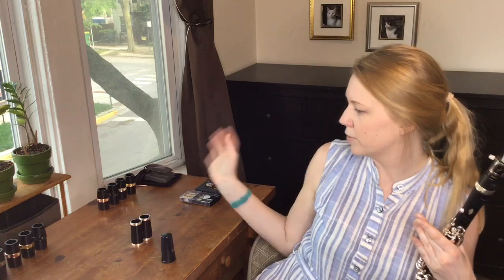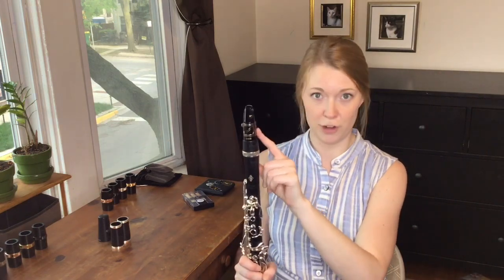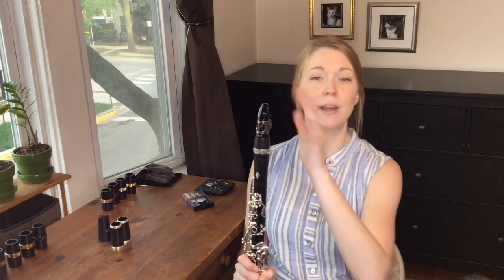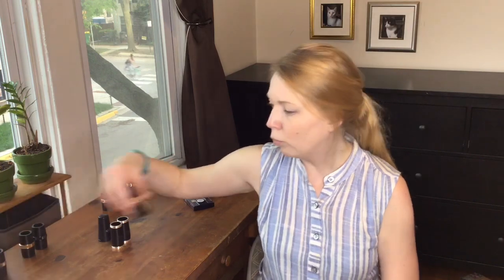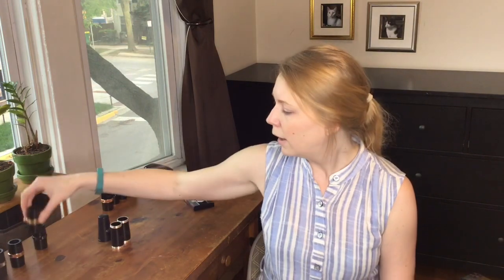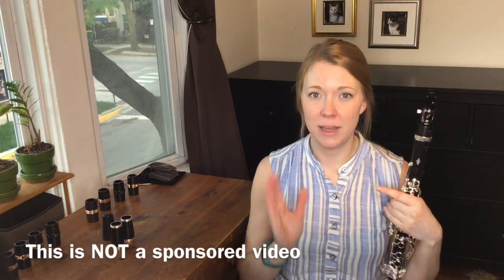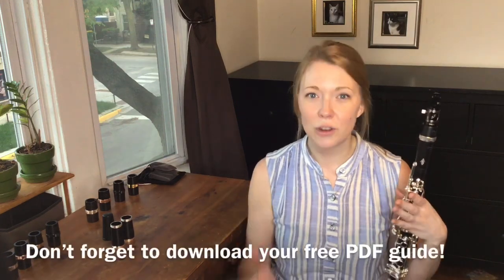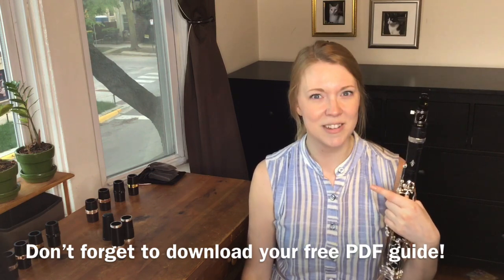Review and Testing Polaris Adjustable Barrels - With Free PDF Equipment Testing Guide! 🎶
Thank you, Patrons, for your support!

Timestamps for review and comparison:
Summary: 00:01:23
About the Gen 1 & Gen 2 Barrels: 00:03:15
My testing guidelines: 00:06:42
Yamaha stock barrel 00:11:42
1st Gen Silver 00:12:08
2nd Gen Stock Bore, Silver 00:12:40
2nd Gen Stock Bore, Rose gold 00:13:10
2nd Gen Stock Bore, Gold 00:13:37
2nd Gen Stock Bore, Black Nickel 00:14:09
2nd Gen Corbin Traditional Bore, Silver 00:14:36
2nd Gen Corbin Traditional Bore, Rose Gold 00:15:08
2nd Gen Corbin Traditional Bore, Black Nickel 00:15:33
2nd Gen Corbin Traditional Bore, Gold 00:16:02
Intonation Test: 2nd Gen Corbin Traditional Bore, Silver: 00:16:29

Here are my more detailed thoughts on each individual barrel. Keep in mind that this is not meant to say that all of these barrels in this type of metal will play exactly the same for everyone... the individual piece of wood can make a difference, your instrument, your mouthpiece/reed, etc, can all make a difference. They are ABSOLUTELY worth it, in my opinion.

Anyway, here are my notes:

Yamaha stock barrel:
Easy to play, not much resistance
Bright sound, not as much depth as I would like
Uneven sound/tuning when pulled out
Very sharp (even the longer length barrel must be pulled out)

1st Gen Silver
Nice feel, a little resistant
Good, rich sound
Tuning normal, doesn't change much when mechanism is extended
When I play on the barrel for over an hour or two, the mechanism can get stuck and the sound becomes more resistant. Not usually an issue if I take breaks.

2nd Gen Stock Bore, Silver
Sound concept very different than first gen silver - lighter sound, not as deep or rich
Not as even as I would like
Feel is very free blowing
Would describe as "brilliant, bright, light"
Also has some "noise" in the sound - not as smooth as I would like
High range difficult to control

2nd Gen Stock Bore, Rose Gold
Very free blowing, easy to play
Even sound
Clean articulation
Not as projected, but nice resonance

2nd Gen Stock Bore, Gold
Do not like the feel - too resistant
Resonance feels dead to me
Takes a lot of work to focus and center the sound
Even tone, articulation difficult compared to other models

2nd Gen Stock Bore, Black Nickel
This is my favorite of the stock bore!
Nice feel, not too free, not too resistant
Focused, projected, nice resonance
Rich sound, even in the high register
Very even sound and feel
Articulation effort felt average

2nd Gen Corbin Traditional Bore, Silver
My favorite barrel of all!
Easy to play, very colorful and ease of flexibility
Articulation is effortless and easy
Sound is about as even as other barrels
Very colorful, compact, vibrant sound
Intonation is excellent

2nd Gen Corbin Traditional Bore, Rose Gold
Not a fan - uneven sound (throat tones felt oddly resistant)
Unusual feel going over the break
Not much resonance, and surprisingly resistant

2nd Gen Corbin Traditional Bore, Black Nickel
More resistant feel than silver and rose gold
Nice articulation, warm sound
Nice resonance
Not as vibrant and colorful a sound as I would like personally, but could be a good fit for someone else!

2nd Gen Corbin Traditional Bore, Gold
More resistant
Even sound, even blow
Resonance felt a little dead to me
Very easy to focus air, though

**This is NOT a sponsored video**  I made this video because I thought it would be helpful make a completely honest review about these barrels, as not many people have tried them yet with the Yamaha CSVR.

Every Saturday morning I post a new video in the series "Clarinets, Cats, & Coffee", where I give viewers a few tips and a little exercise to do over the weekend. See what I've done so far

I am a professional clarinetist and educator in Chicago, IL. My goal is for this channel to be a resource for students and teachers of all ages & levels to use during teaching and personal practice.  Gain early access to PDFs, get personal recording feedback, private lessons, teaching tips, and more!